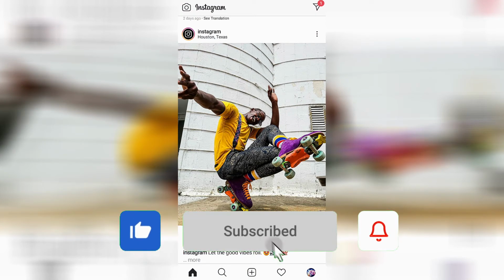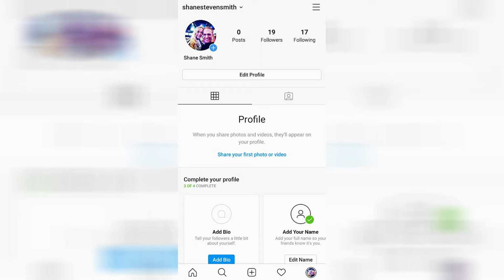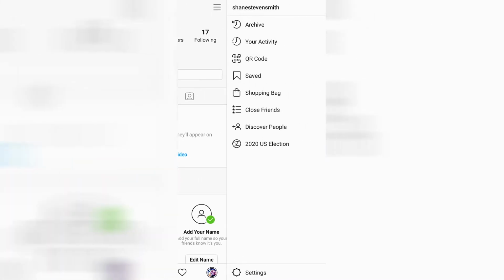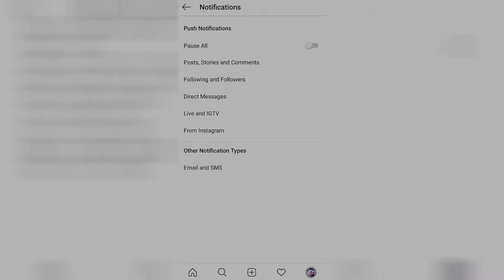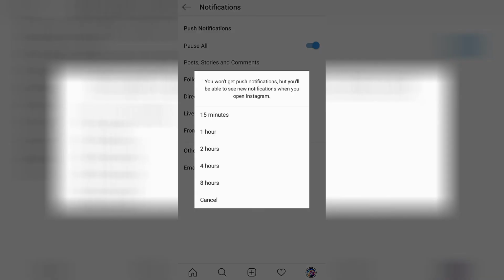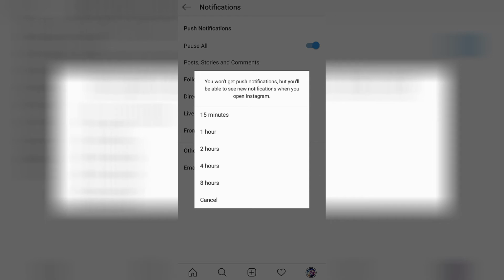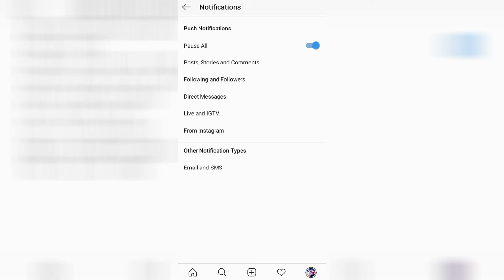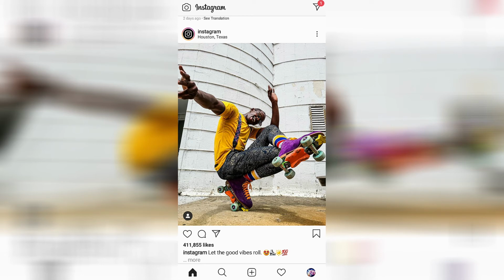How to TURN OFF Post Notifications on Instagram All at Once - fast!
In this video you'll learn how to turn off post notifications on Instagram, all at once. It really is more of a delay, and there are some settings in your device that you should set accordingly, however, this method is the quickest way to silence Instagram post notifications when you are busy and don't want to be interupted.

🎵Song: The High Line - Causmic